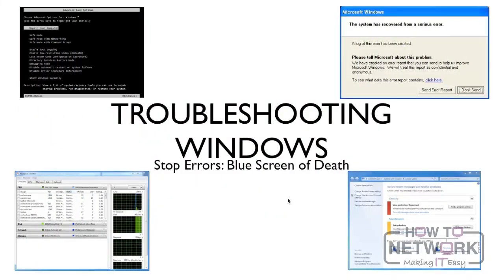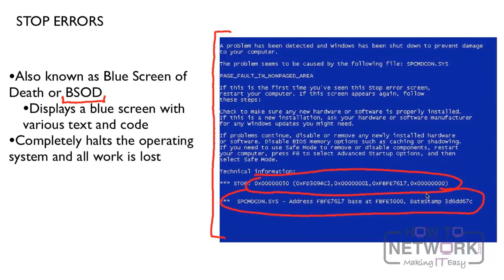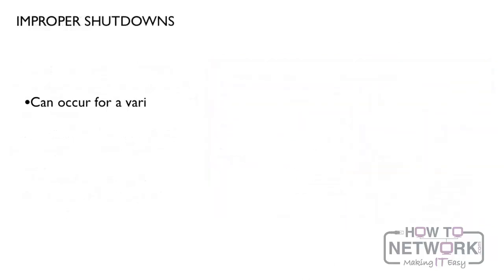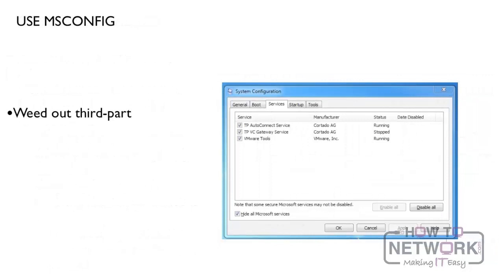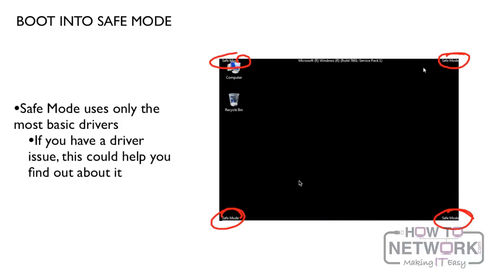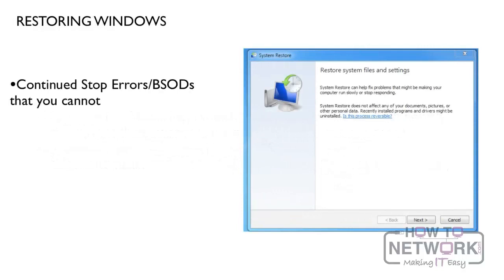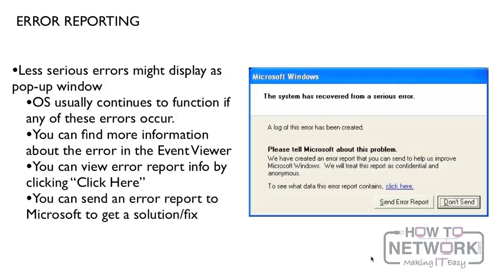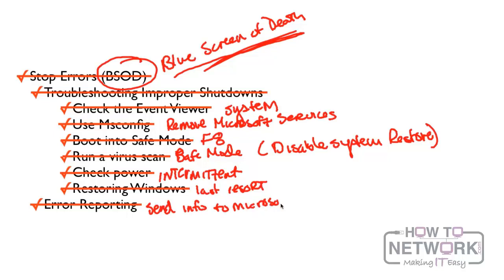Troubleshooting Windows - Stop Errors: The Blue Screen of Death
This is just one lesson from our 32+ hour video course. Also features a ton of practice exams and real-world tips.